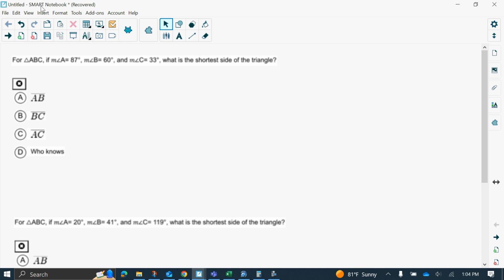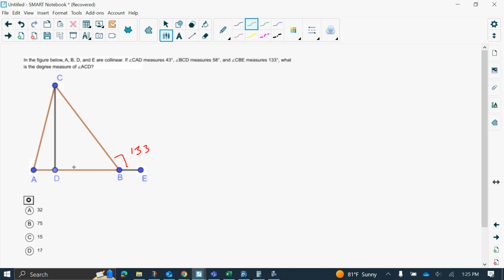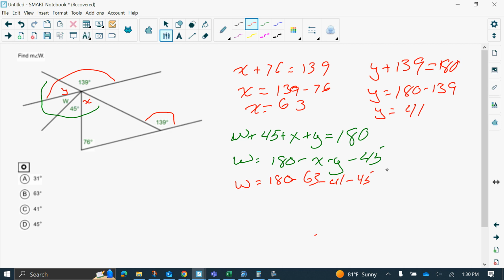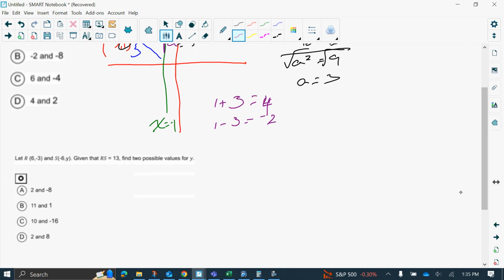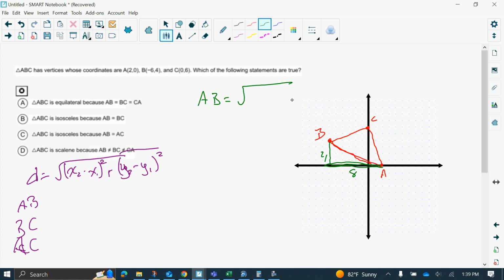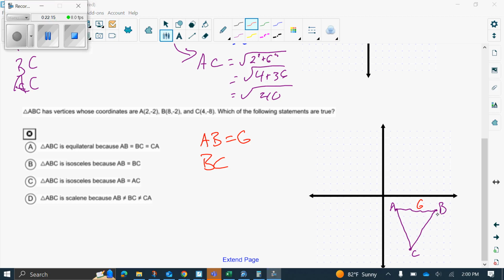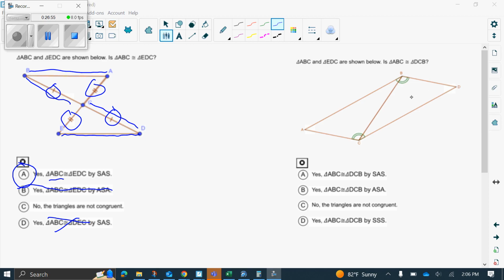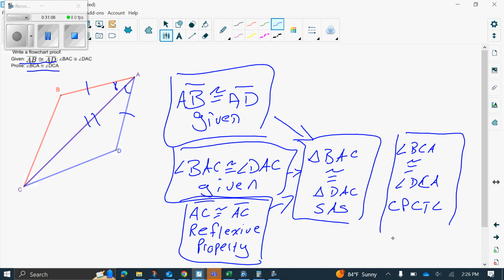Unit 4 Review